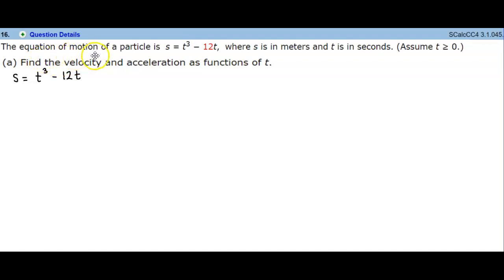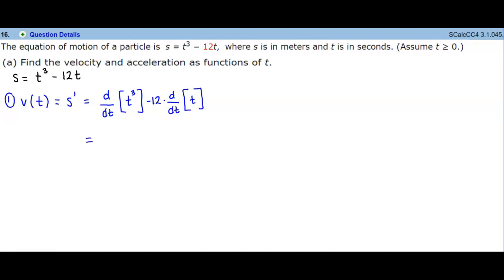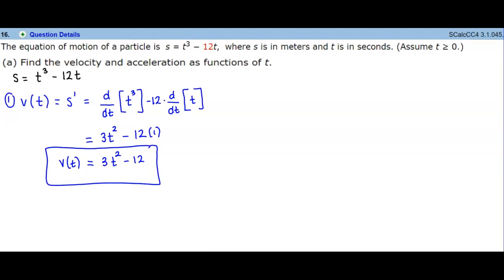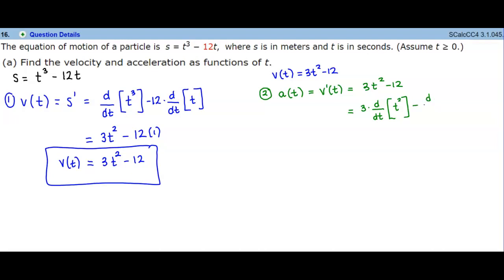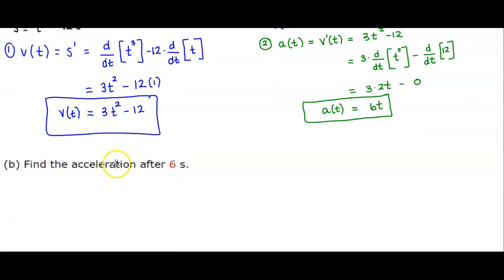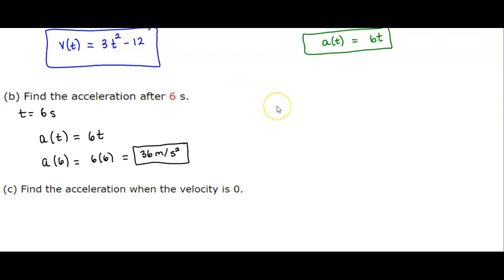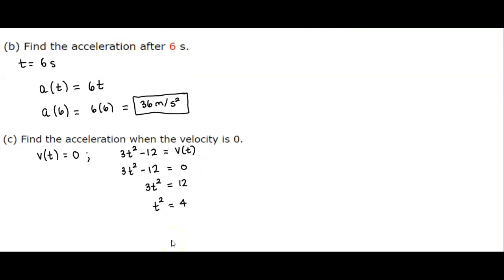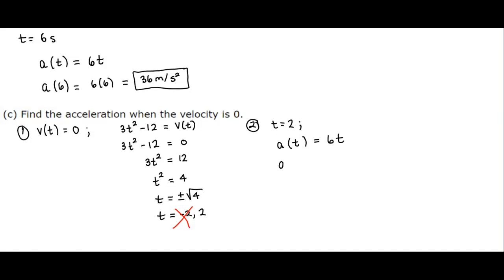Math 1A RA.3.1.45 Find the velocity and acceleration as functions of t.